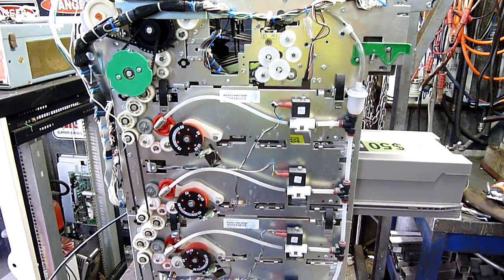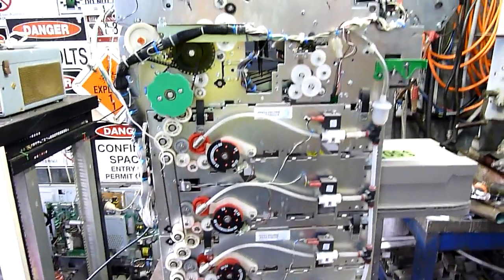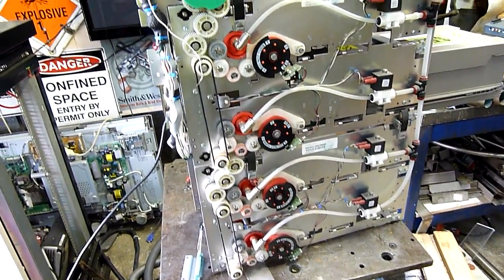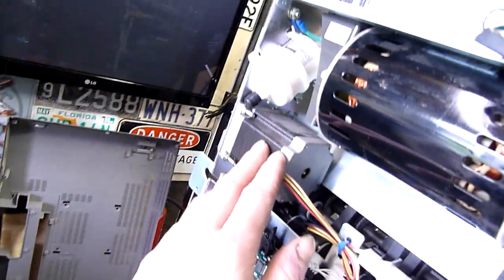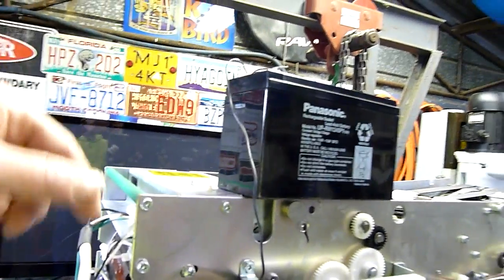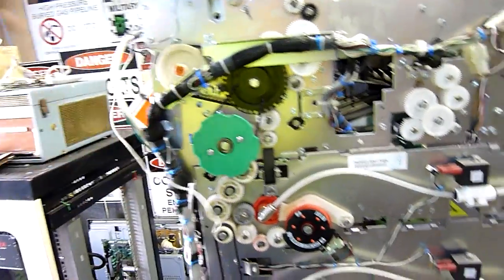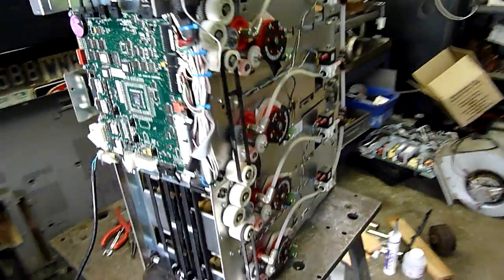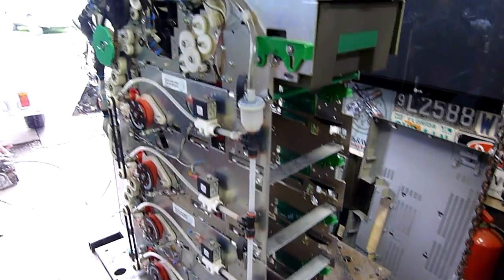Urban Myth? - Does an ATM Artificially make sounds to tell you its working?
I am sure an  ATM gives audio messages for the hearing impaired via the built in audio system (in the embedded PC), but as for its normal function sounds, its all real!.